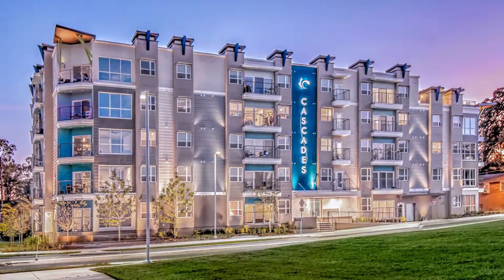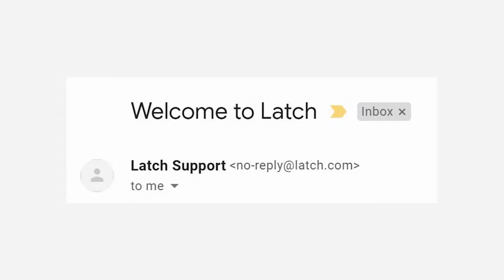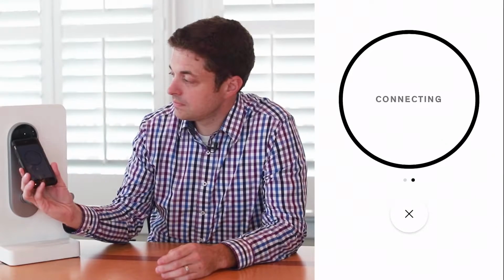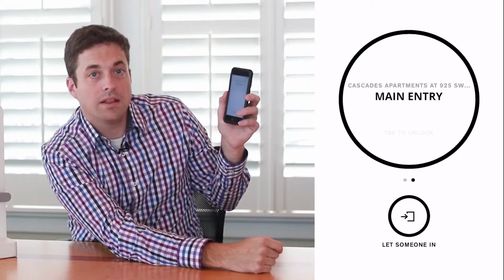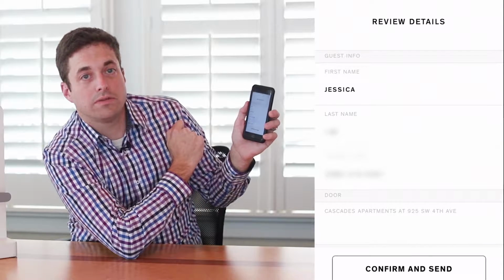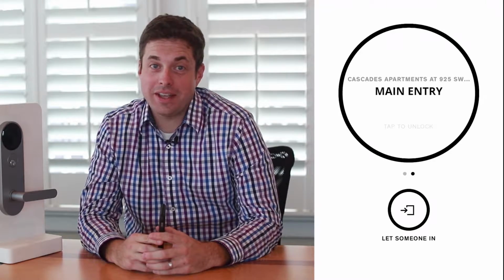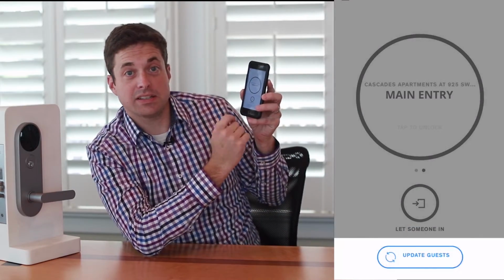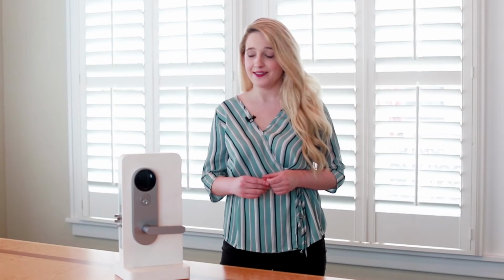Cascades Luxury Apartments | Latch Tutorial